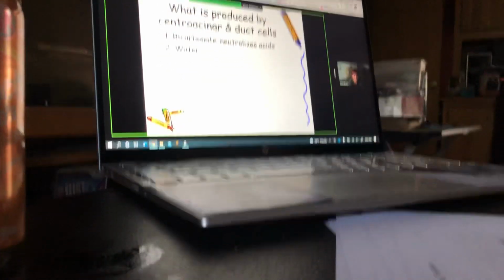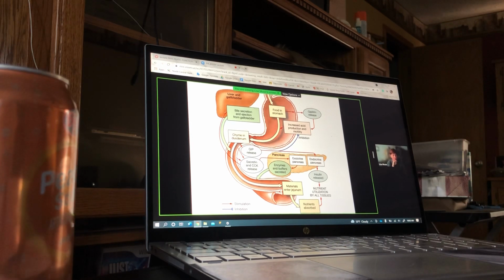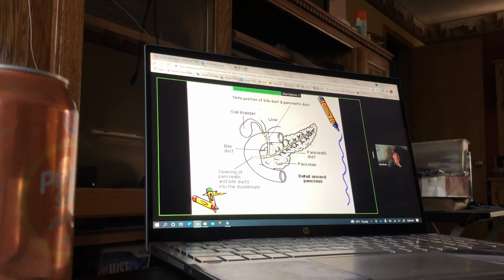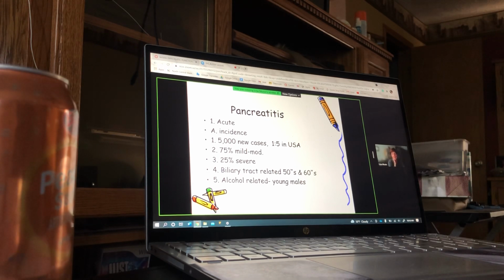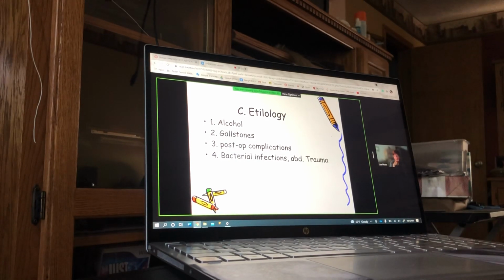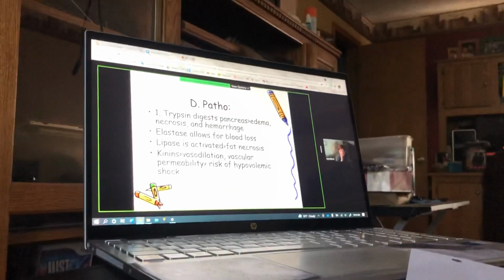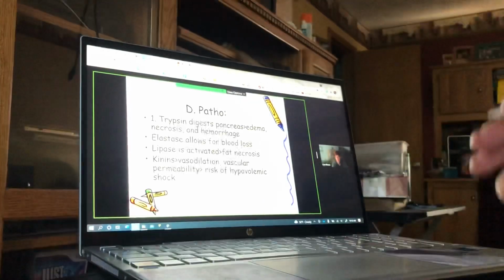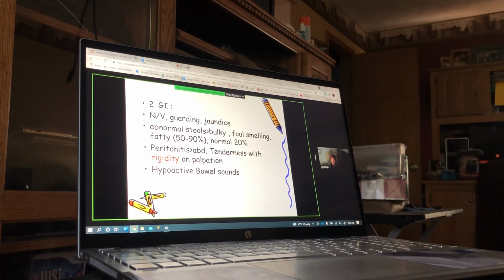SG #14 Part 1